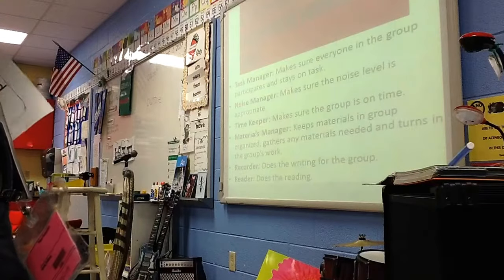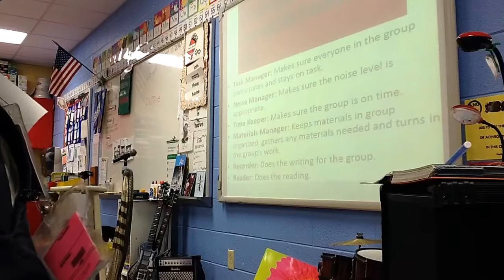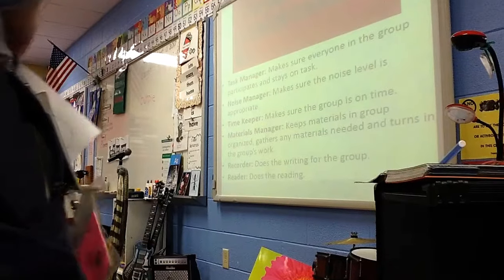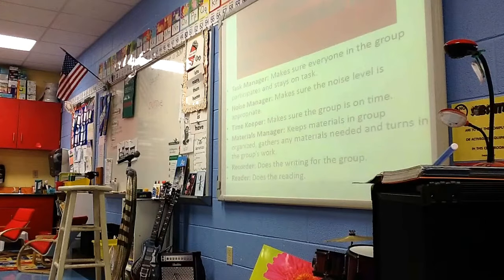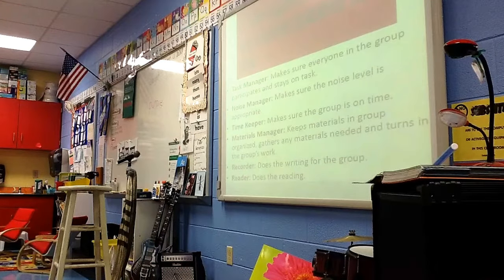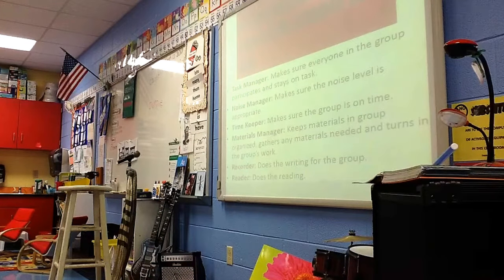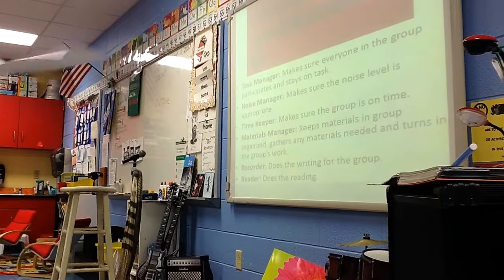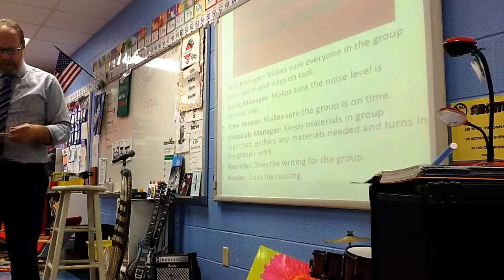Woodworth EDOL 647 PLC